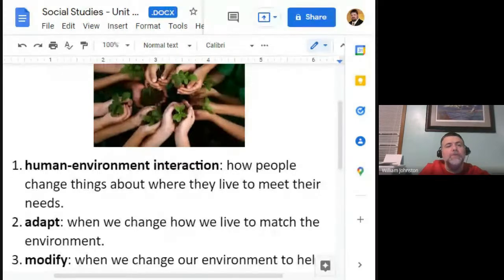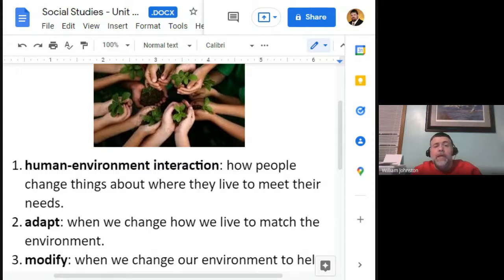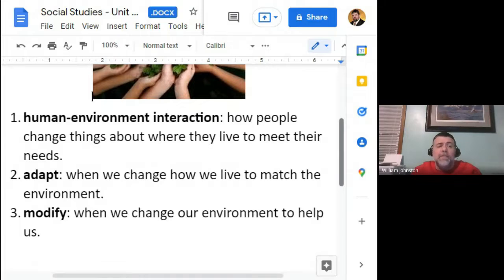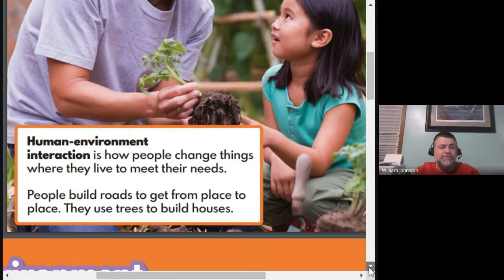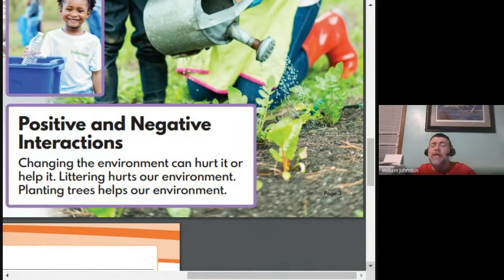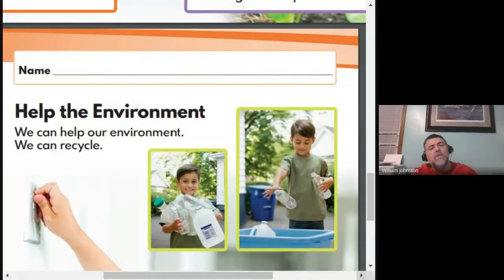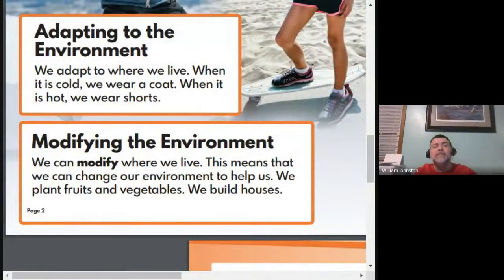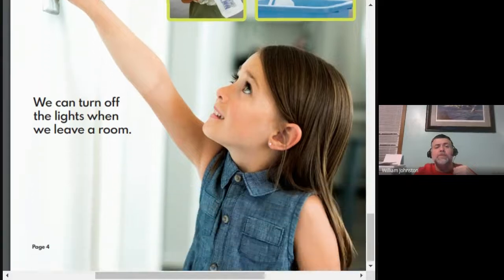Lesson 18 - Human-Environment Interaction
Human-Environment Interaction